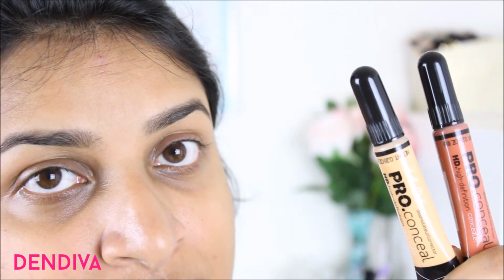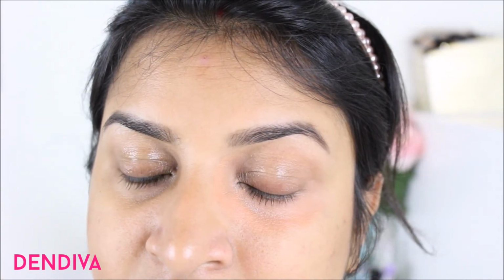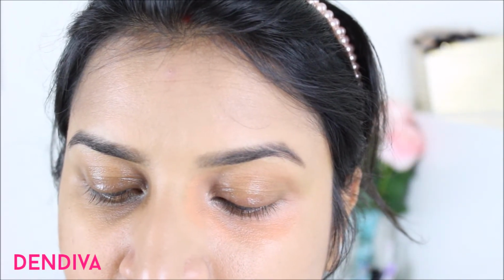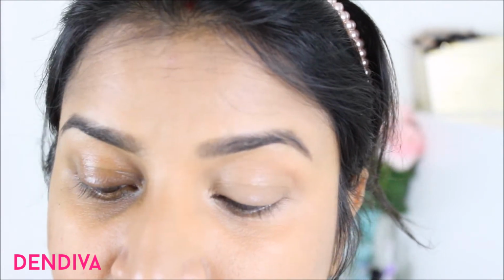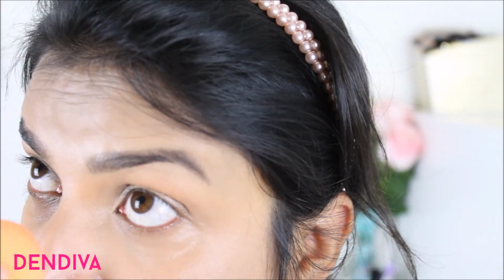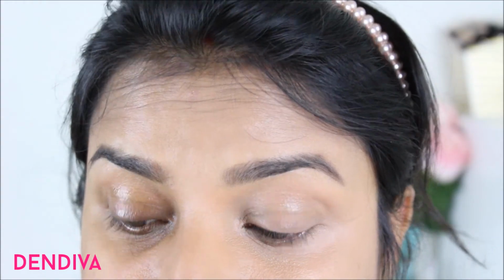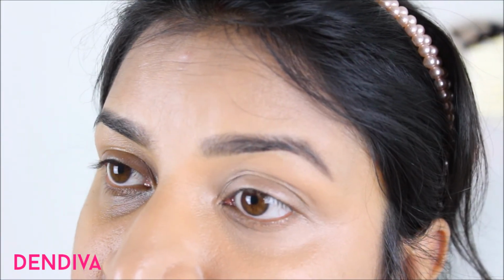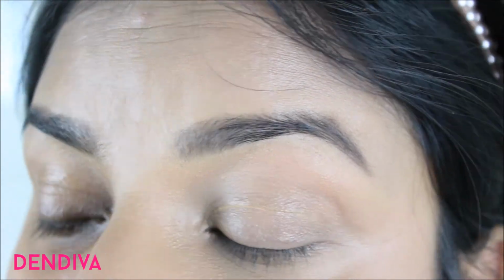CONCEAL HEAVY Dark Circles (Full Coverage, No Creasing) || Tarte Shape Tape REVIEW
I always have Heavy Dark Circles through out my life and recently I finally found the perfect combination of products which not only makes my Dark circle vanish but give a full coverage look that lasts whole day without creasing!!

Time Stamps:
My struggle with Dark Circle & Makeup Tips- 0.54
Some Great Drugstore Concealers Options- 2.32
Items used in Tutorial - 3.51
Tutorial - 5.41

Items Used in Tutorial -
1. Neutrogena Oil Free Moisturiser
2. e.l.f Mineral Infused Face Primer
3. LA Girl Pro Conceal HD Defination Concealer
4. Tarte Shape Tape - Tan
5. Laura Mercier Translucent Setting Powder
6. Real Techniques Miracle Complexion Sponge
7. Real Techniques Setting Brush

ABOUT ME
Hey Divas!!! I am Madhu,an Indian Youtuber | Mom | Foodie | Traveler
and I am going to share with you my NAIL ART tutorials, MAKE UP looks,
my HAULS along with some SKIN CARE tips and tricks.I also love doing DIYs
out on my VIDEOS
xoxo
Madhu